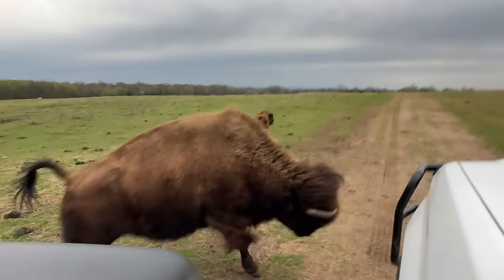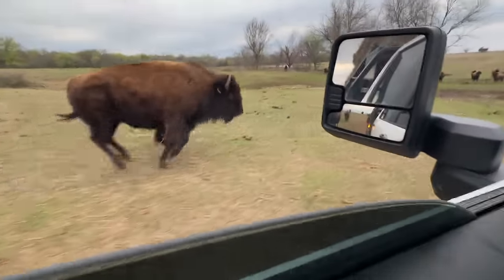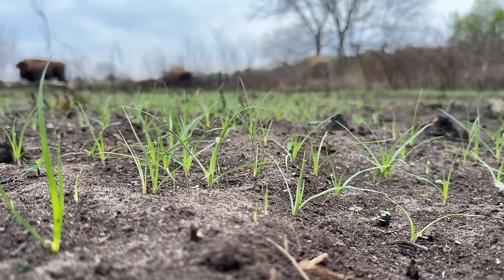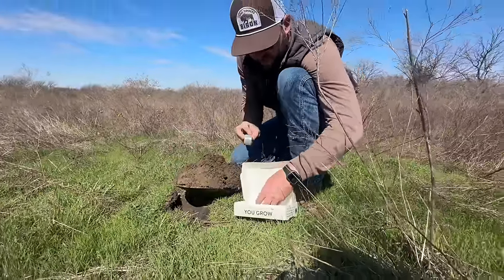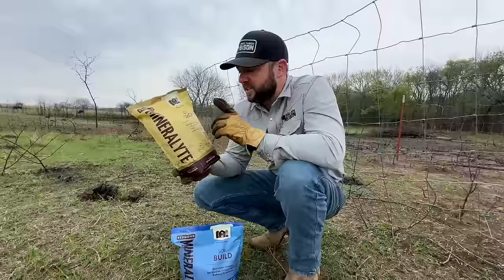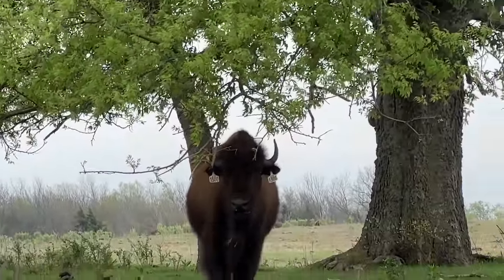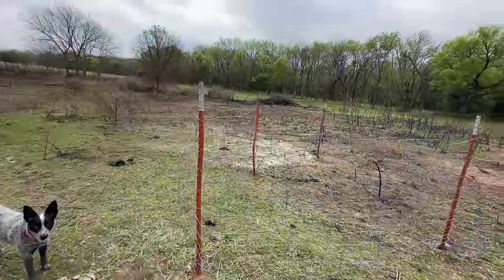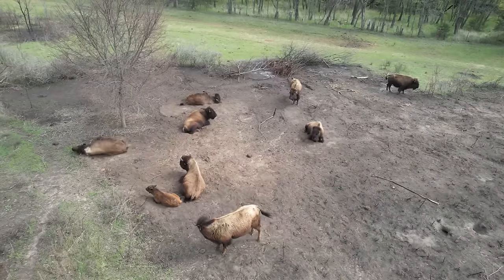Belle Starr is Going Into Labor! Bison Exclosure Set Up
Buffalo Hippy
110 West Muskogee Ave

Soundstripe Copyright codes: